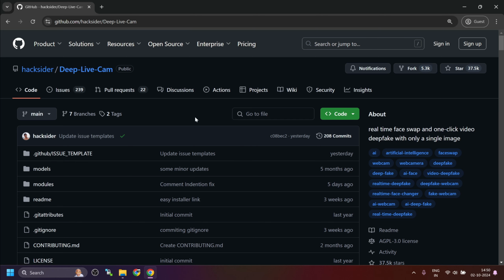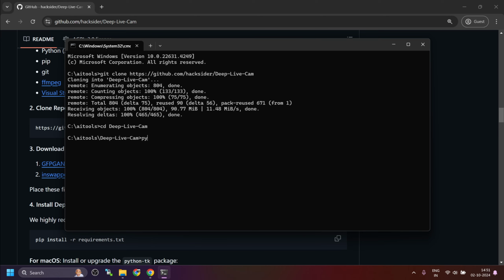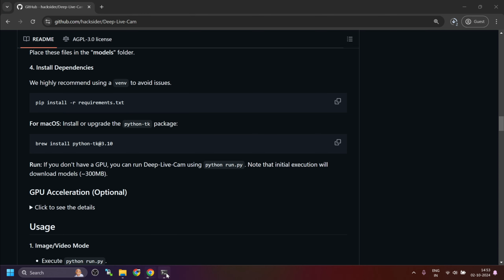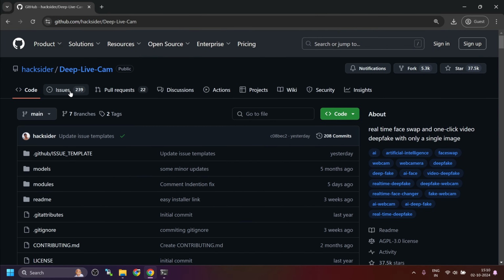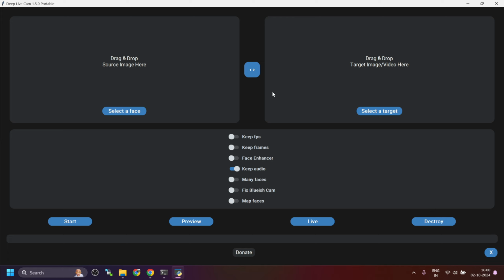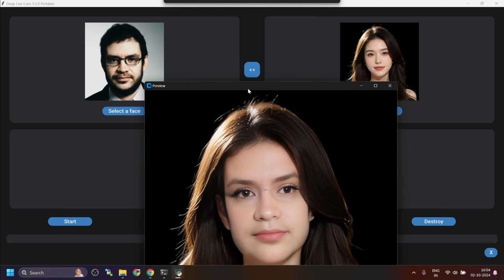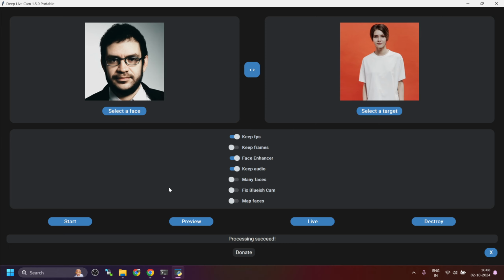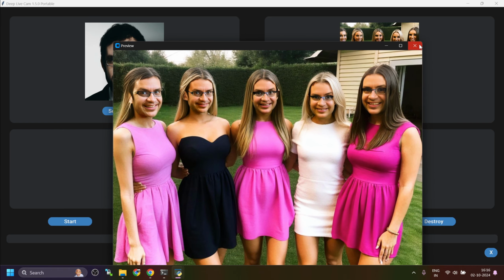Deep Live Cam: Face Swaps for Live camera, Images, Videos, and Multiple Faces!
Deep-Live-Cam

Real-time face swap software
Deep fake face swapping
Face swap live cam
Image to video face swap
Deepfake video generator
Multiple face swap tool
Real-time video face swap
Face swapping software
Deep fake image to video
Live cam face swap software
Create deepfake videos
realistic ai voice generator
new trending ai animation video
artificial intelligence video
best ai tool for image generation
new ai features
best ai video enhancer
how to enhance ai voice
how to enhance photo quality using ai
artificial intelligence
new ai advancements